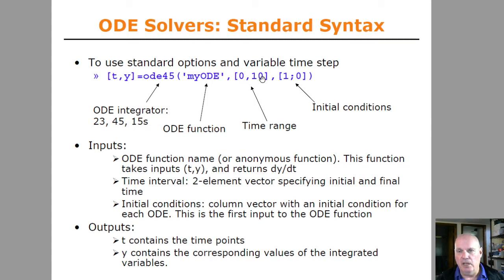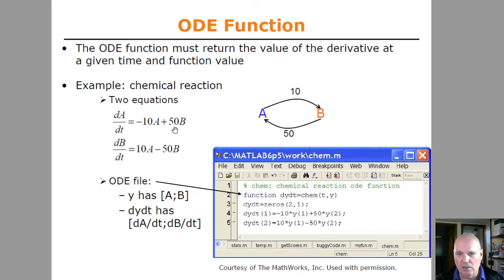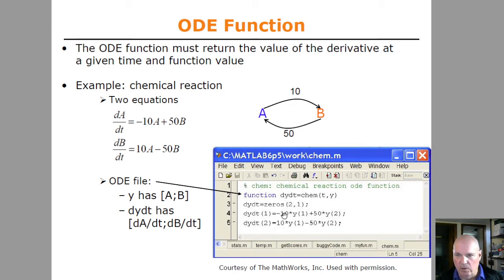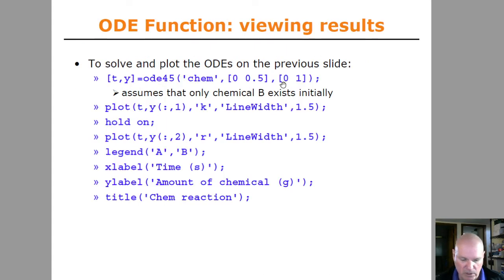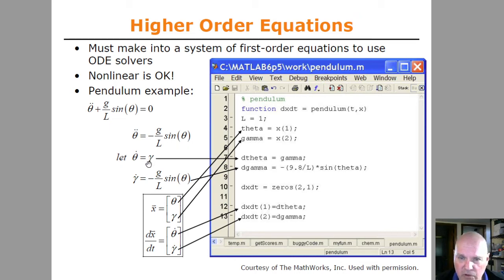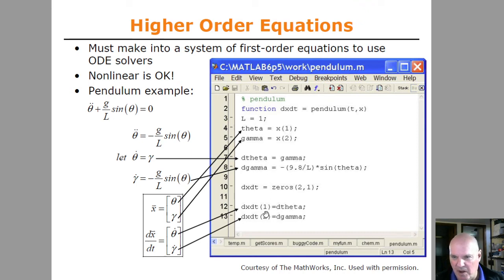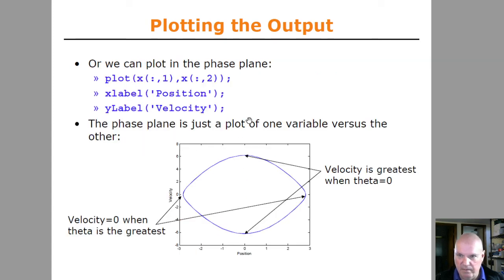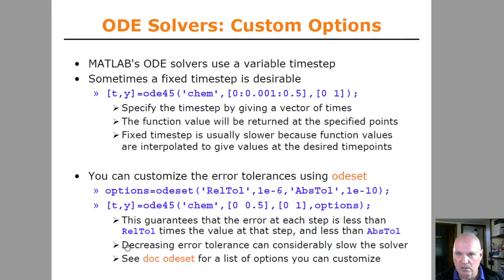ENGR390 L34 E